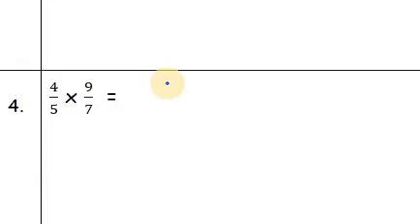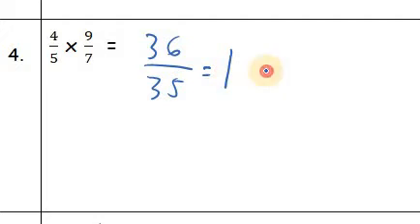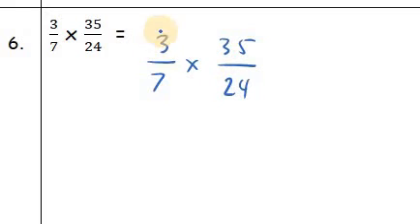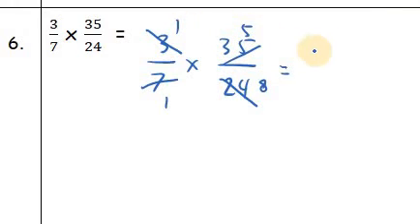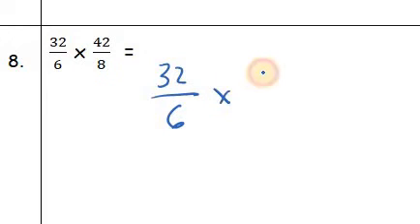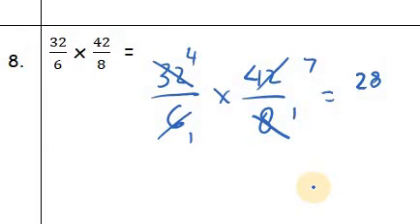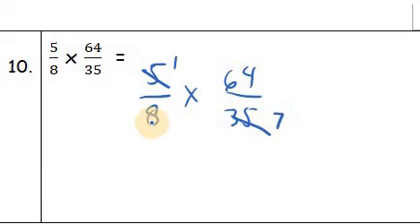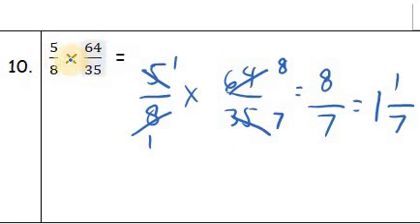P5 M MS3 1AB Sem1 2022 2023 Multiplication of Fractions